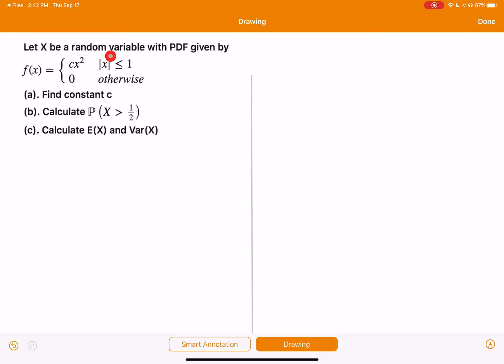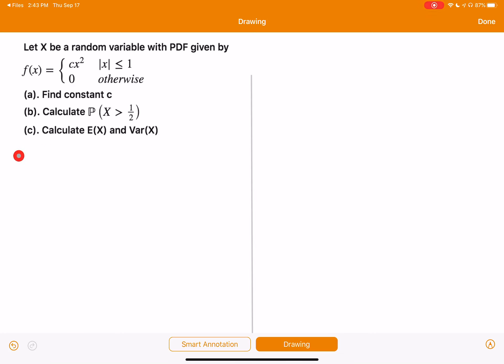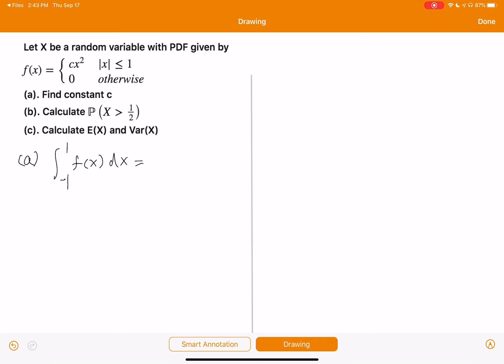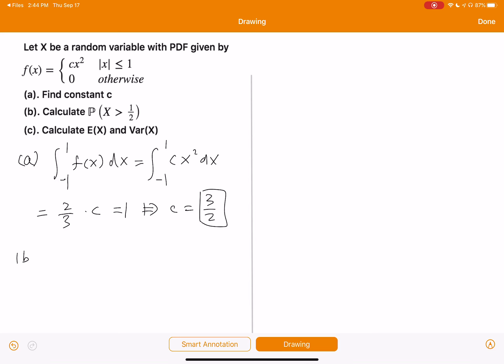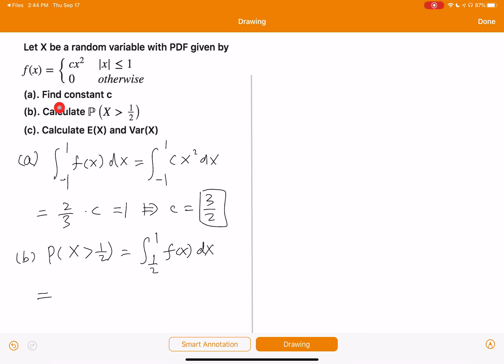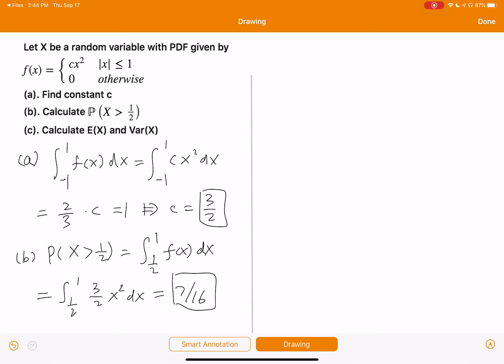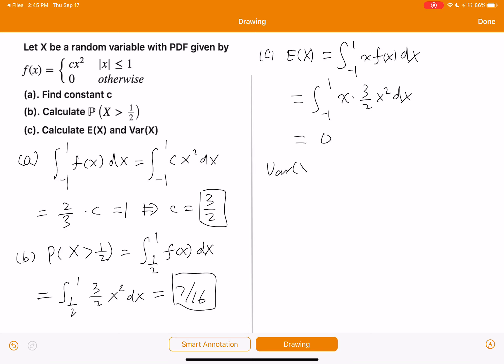Calculate conditional probability given density